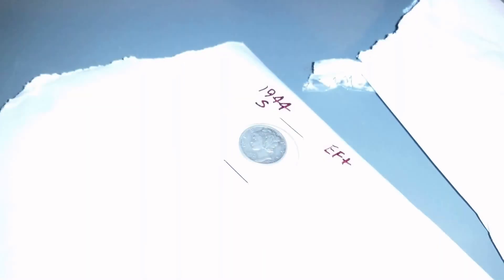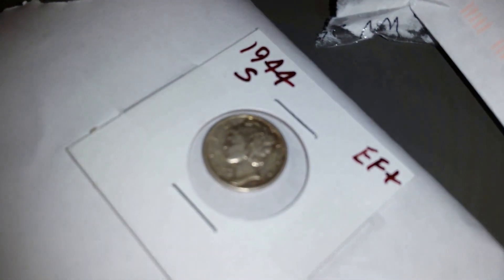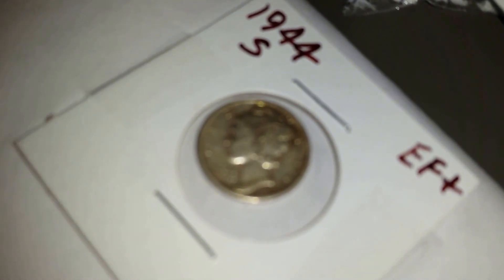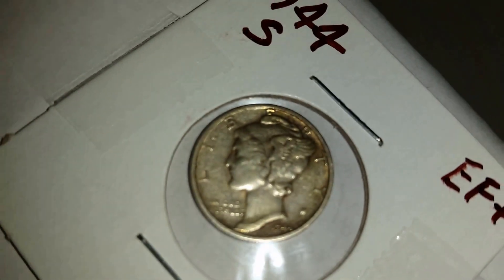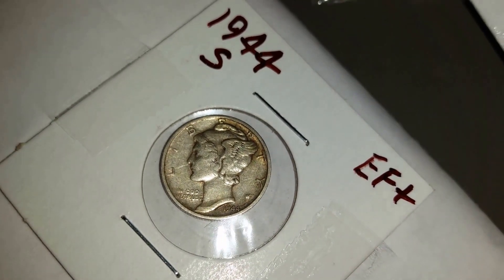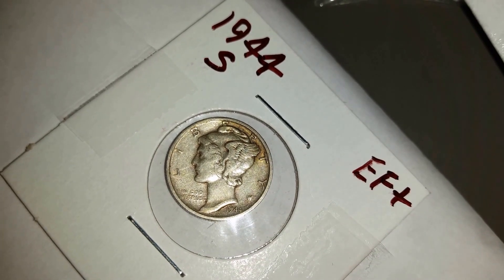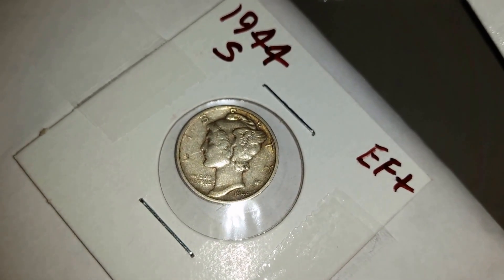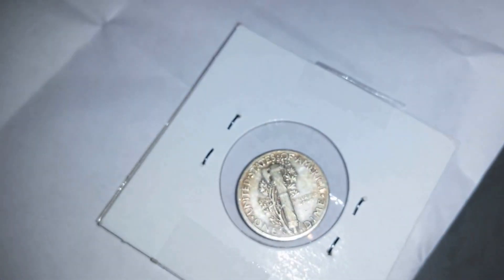Unenveloping of 1944 S Mercury Dime